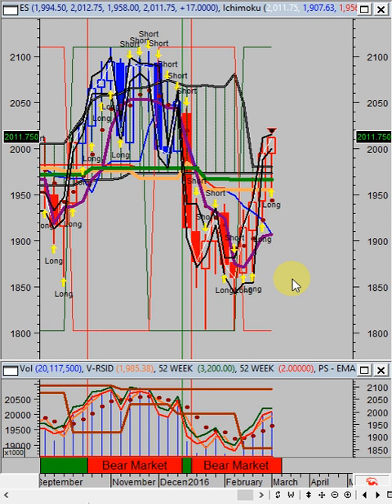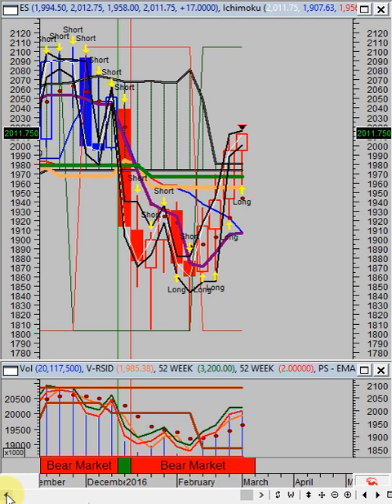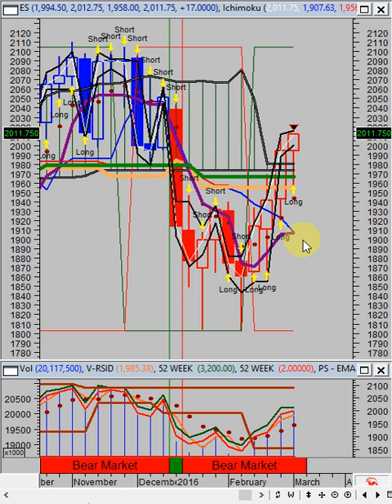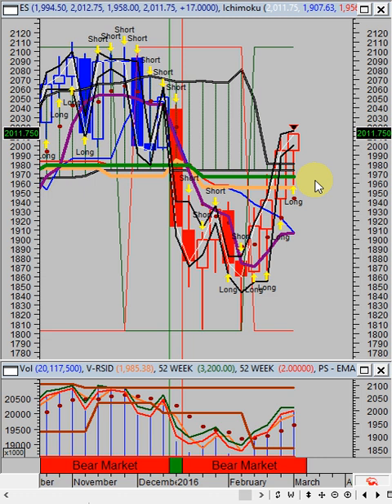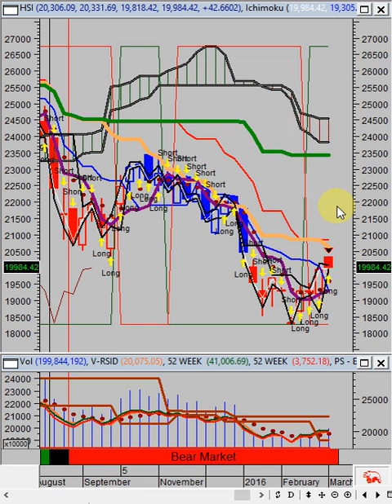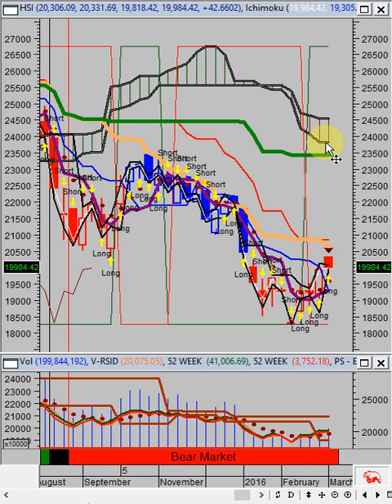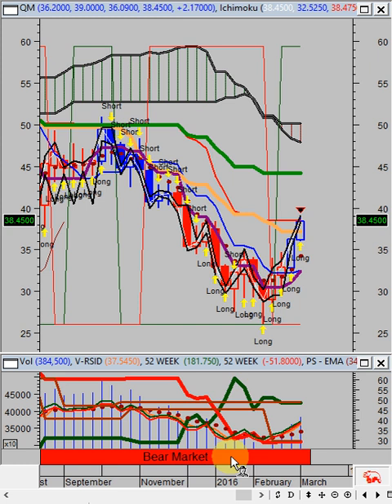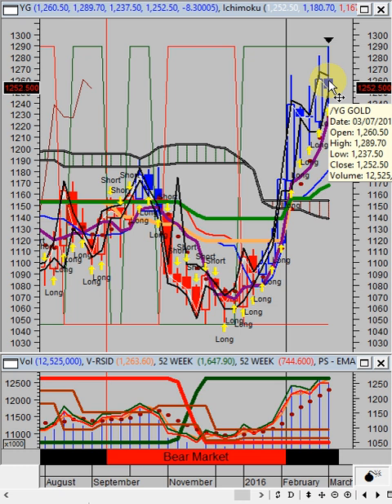TVR [#19] 03/14/2016 Precious metals take a break, oil makes a run, stock indexes await the FED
silver bitcoin

contactees,